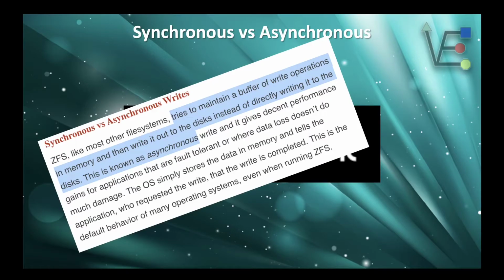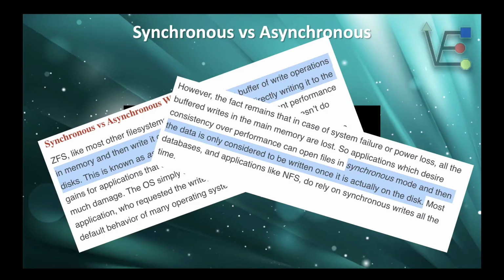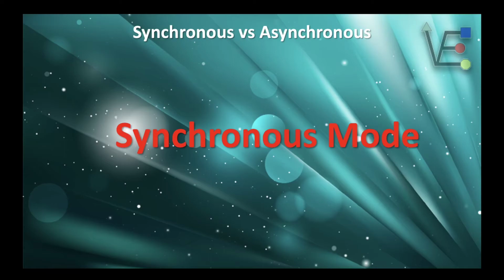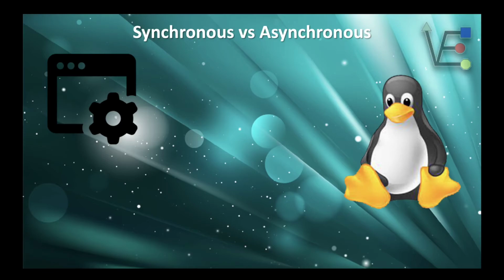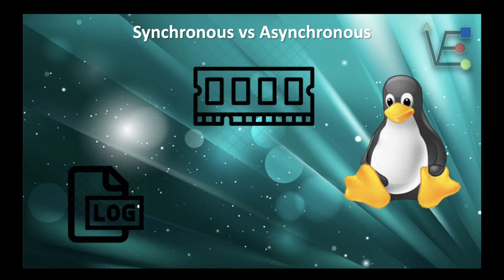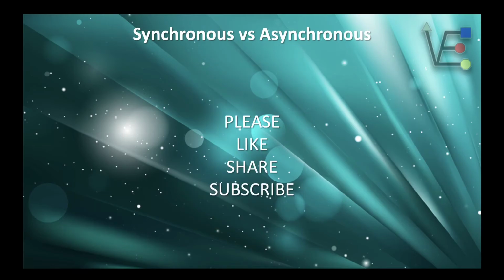Synchronous vs Asynchronous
VE goes over two terms that we will use in later videos.

Gear that might help:
3TB Hard Drive
240GB SSD
Network Card Used
Synology 2 bay NAS
Zyxel 5-Port Gigabit Managed Switch

Fuel our coffee cravings:
BTC: bc1qmqe5n7pnep95dzknh48yf3x3c70wcf0r3jvd0x

chapter
0:00 Intro
0:36 LinuxHint
1:22 ConstantThinking
1:59 Asynchronous
2:32 Synchronous
3:08 Outro